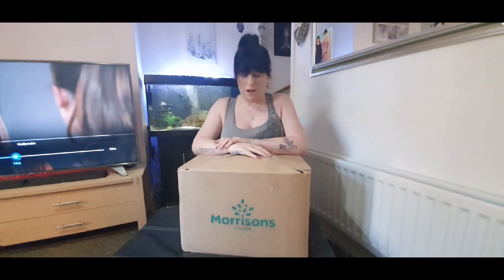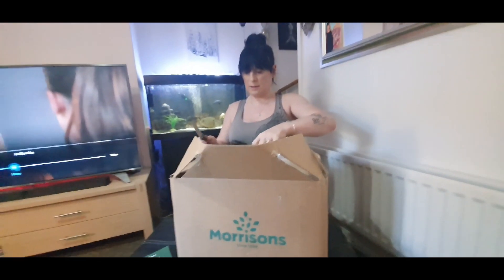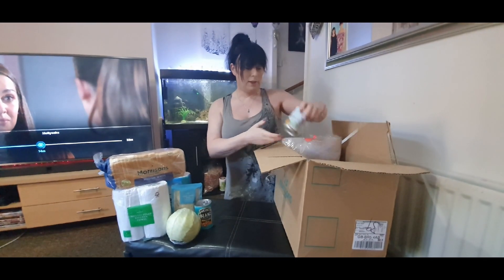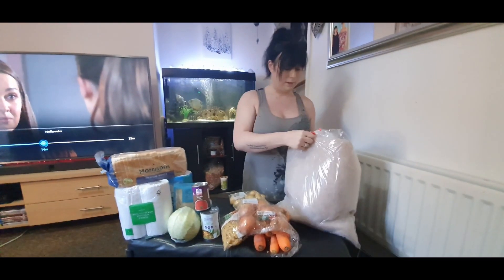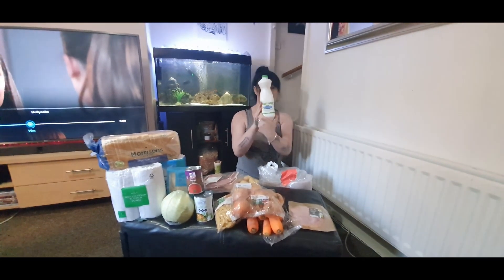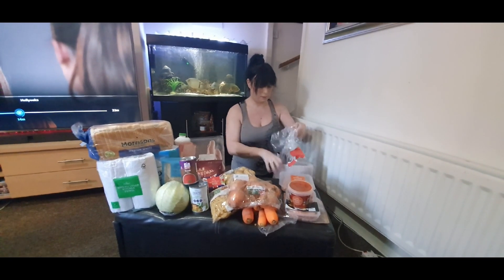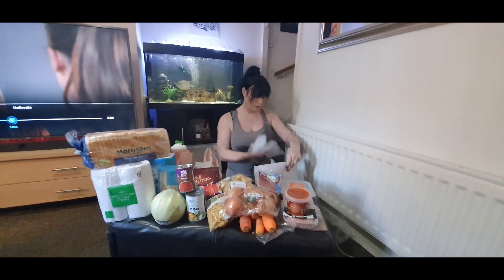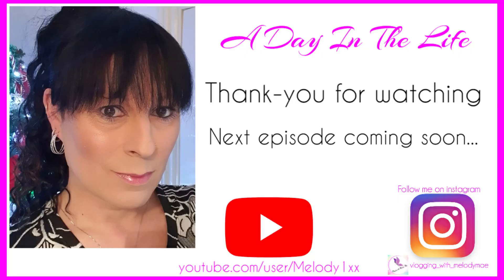Morrison's meat eaters food box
Just a quick unboxing of the £35 Morrison's food box.  Hope you enjoy!